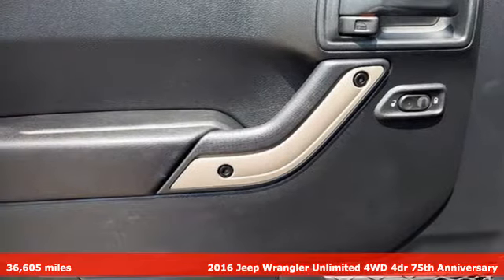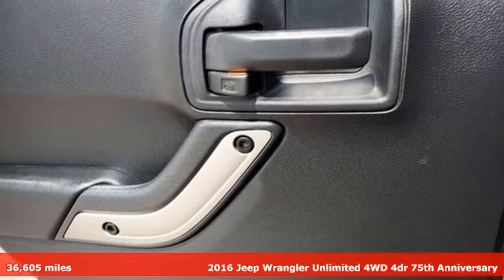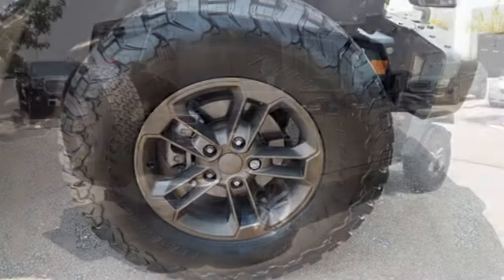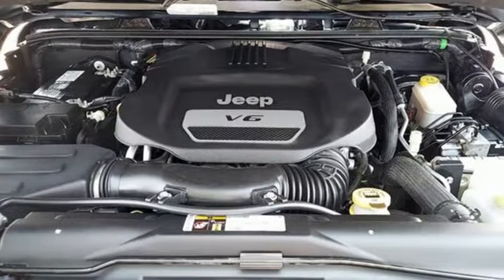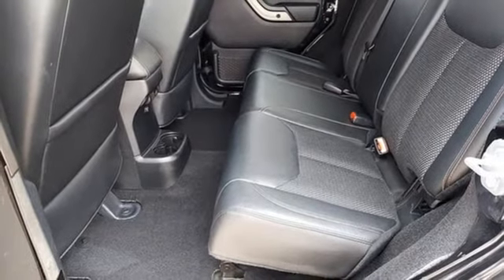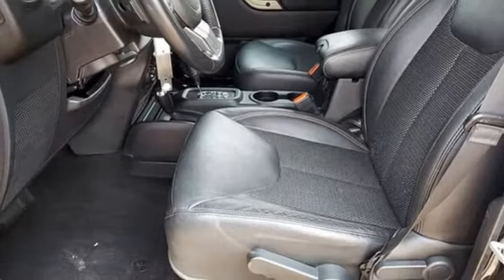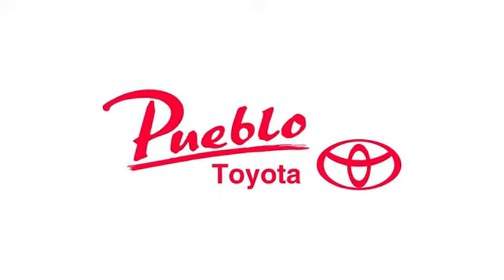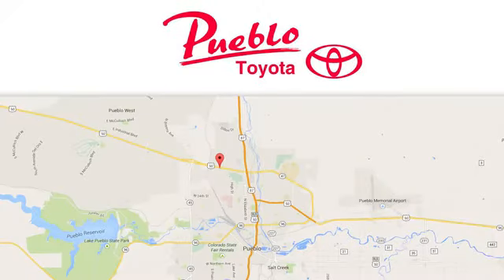Used 2016 Jeep Wrangler Unlimited Pueblo CO Colorado Springs, CO 217747A - SOLD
Year: 2016
Make: Jeep
Model: Wrangler Unlimited
Trim: 75th Anniversary
Engine: Regular Unleaded V-6 3.6 L/220
Transmission: 5-Speed Automatic w/OD
Color: Black Clearcoat
Interior: Black
Mileage: 36605
Stock #: 217747A
VIN: 1C4BJWEG2GL279006
Recent Arrival! Clean CARFAX. Odometer is 41573 miles below market average!4WDFor the Best priced and highest quality pre-owned vehicles in Southern Colorado visit Pueblotoyota.com or call our team at .

Pueblo Toyota
2220 US-50 West
Pueblo, CO 81008

Address:
2220 US-50 West